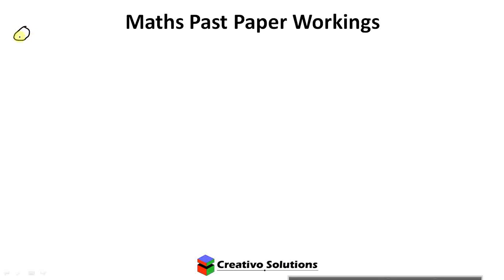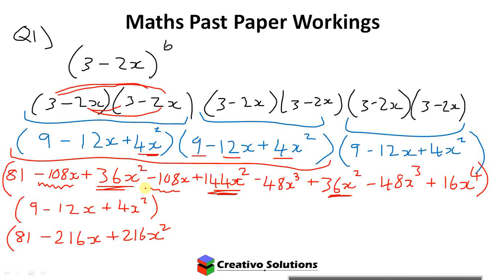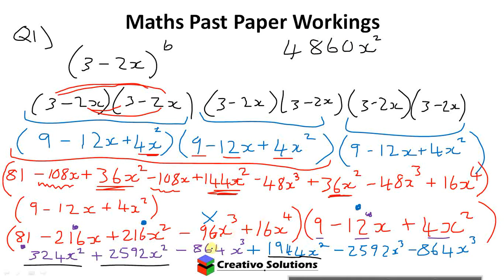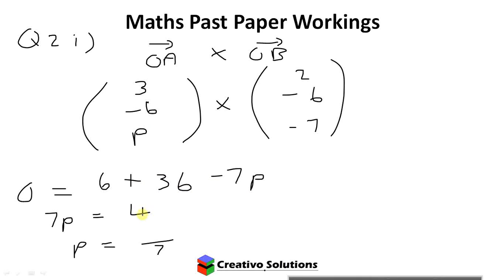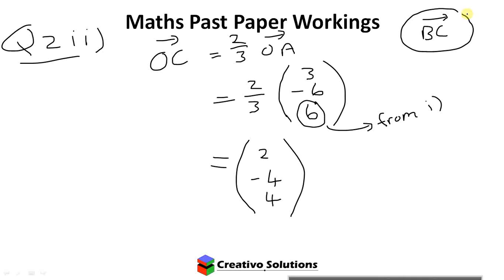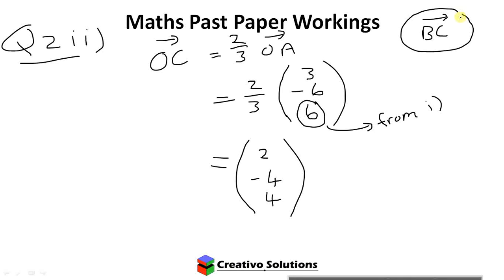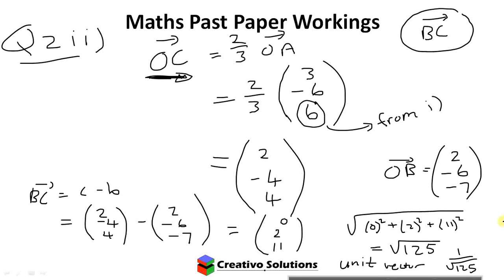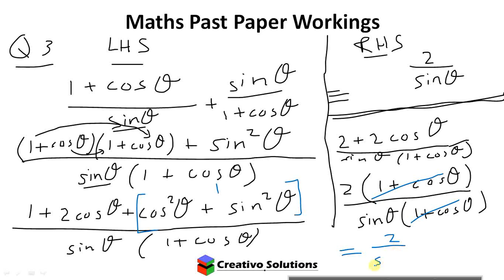Algebra and Trig - Private Tutoring for the British International Distance College Maths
Private Tutoring for the British International Distance College Maths - Pastpaper 2017 Algebra and Trigonometry Identity assistance. Live recording from the Private Tutoring for the British International Distance College Maths Lesson. We discuss and explain maths theory relating to the Maths Pastpaper 2017, Algebra and Trigonometry Identity questions.